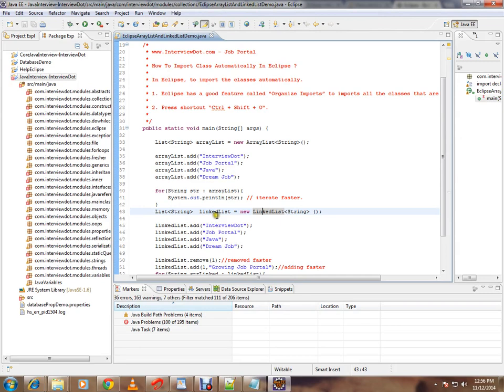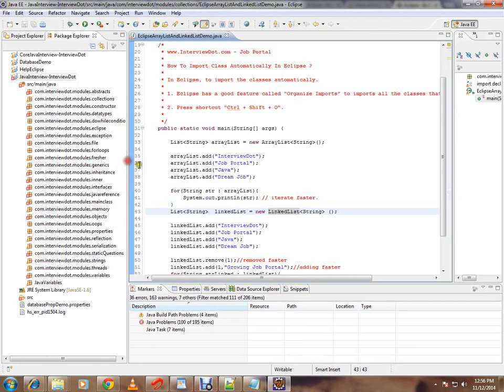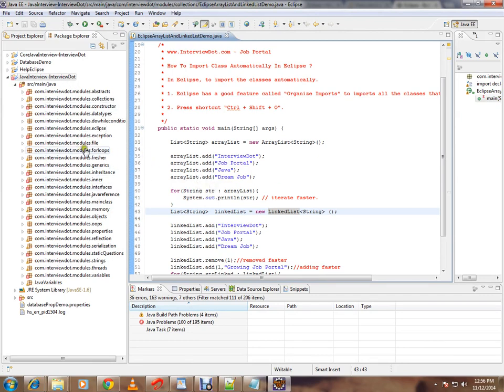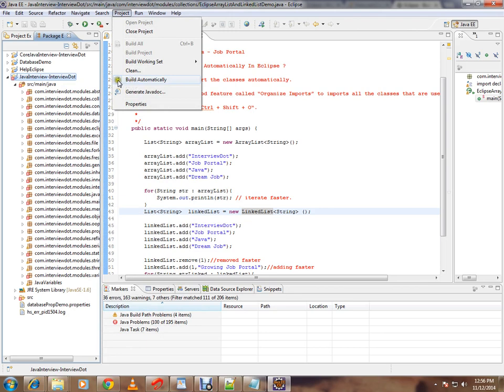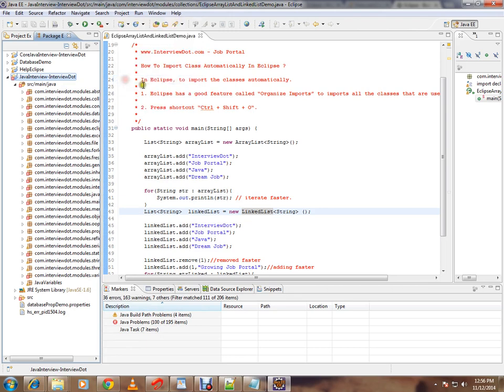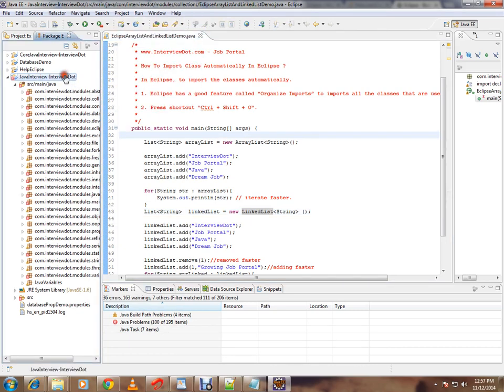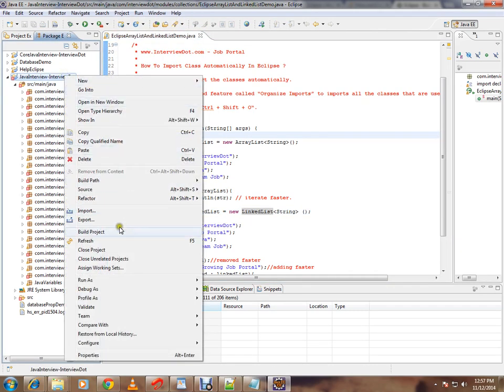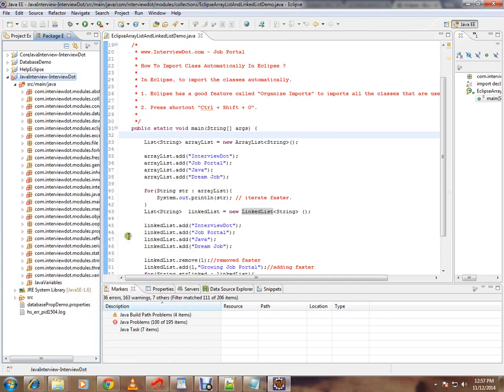ECLIPSE BUILDING A JAVA PROJECT DEMO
to get notifications. ECLIPSE BUILDING A JAVA PROJECT DEMO